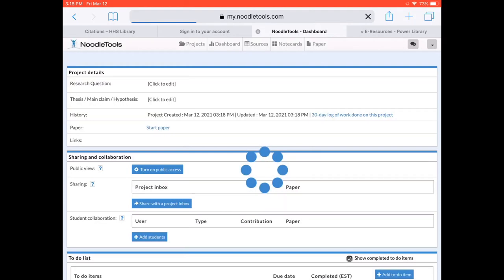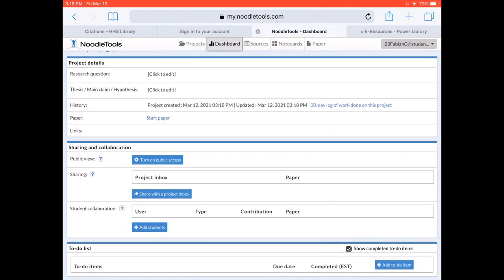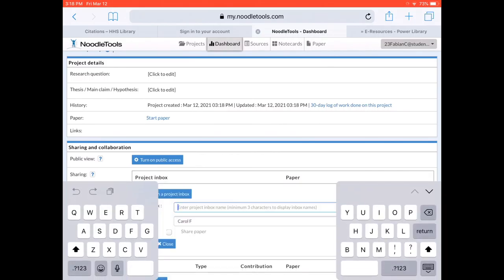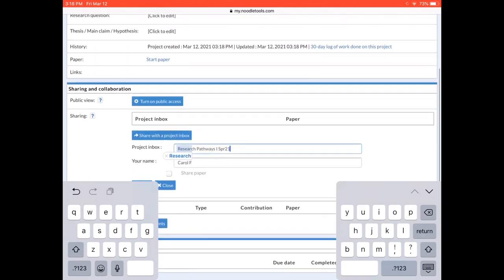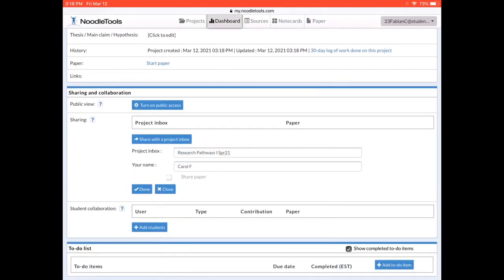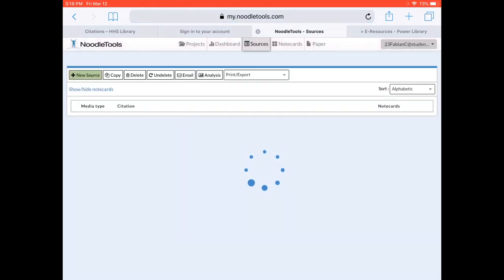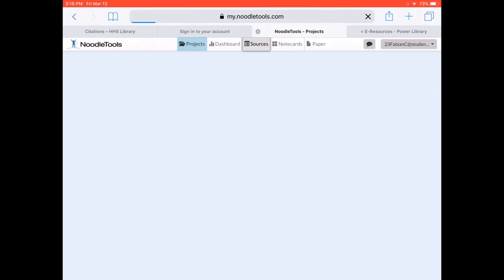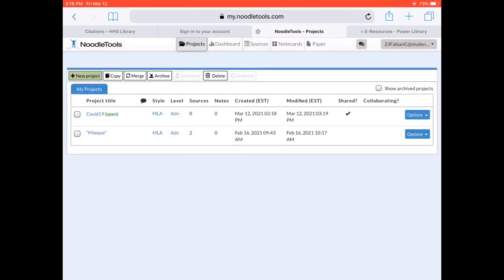How to Share a Project in Noodle Tools with a Techer